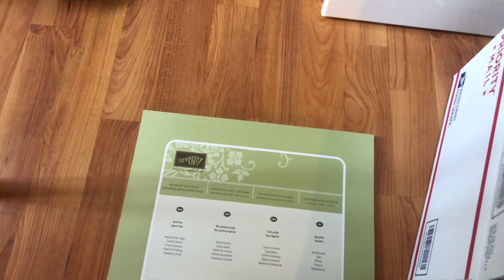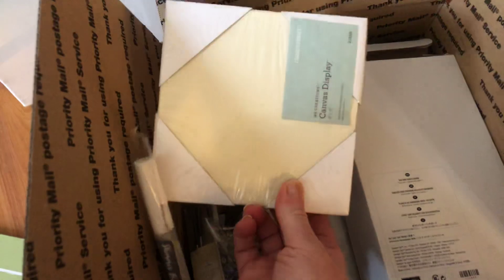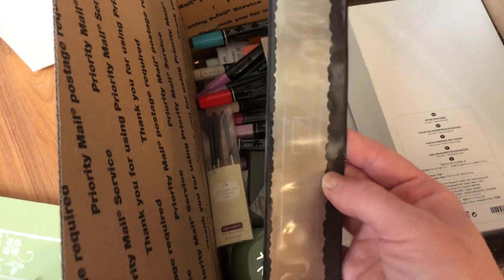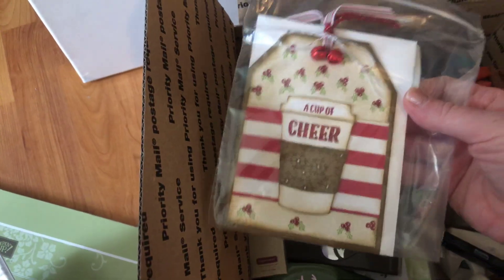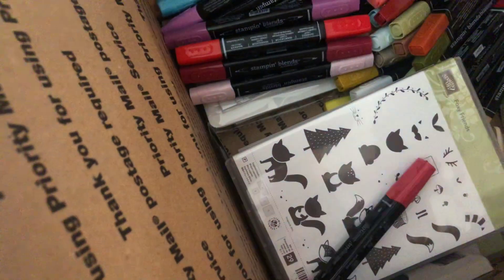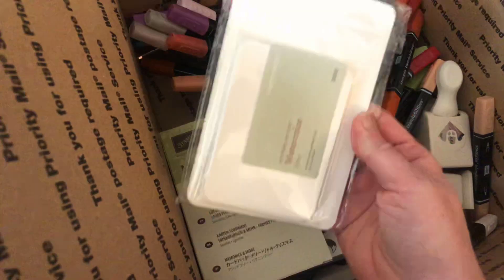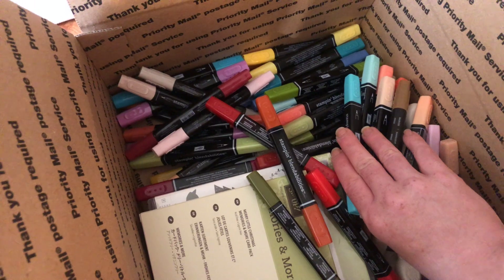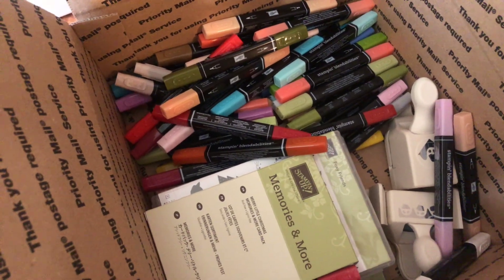Box #205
Crafty Goodies Destash
Large Flat Rate $80
With Crafty Goodies Box#205 in Subject Line.
TIA 💕